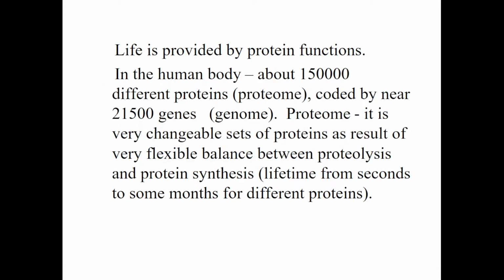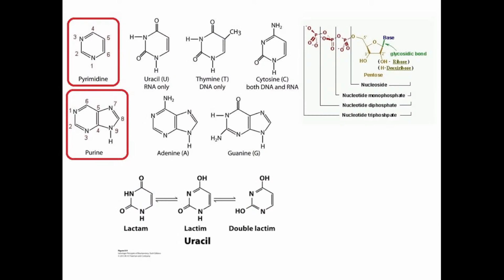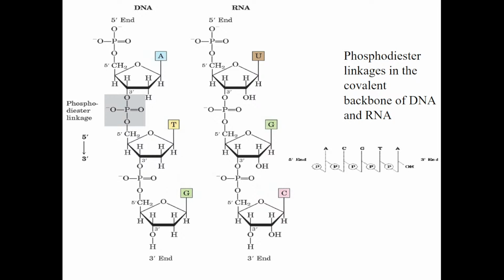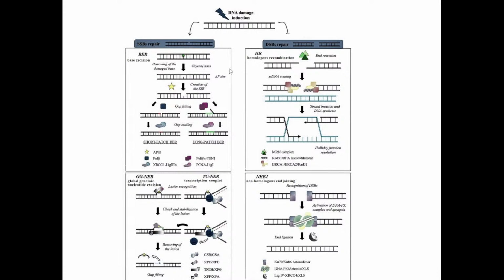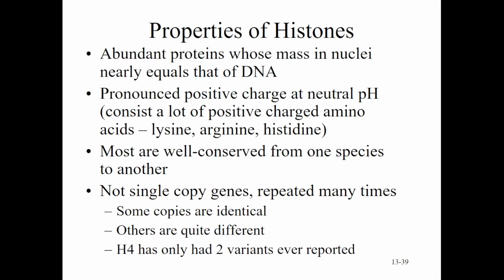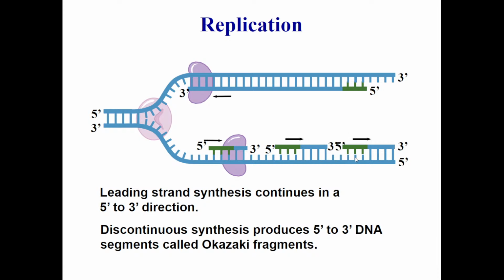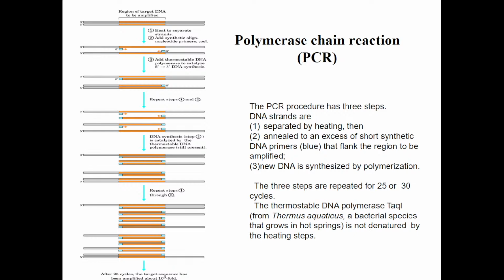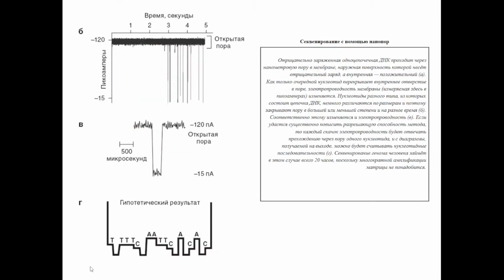9:50 Protein synthesisStorage and transfer of genetic information